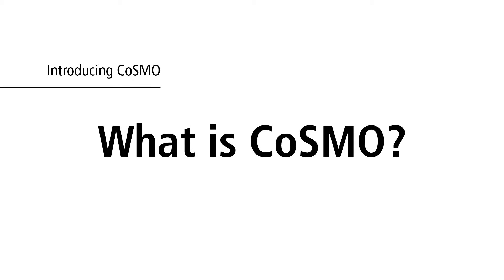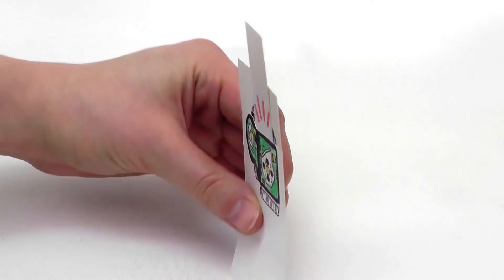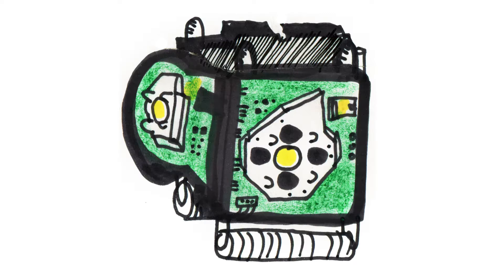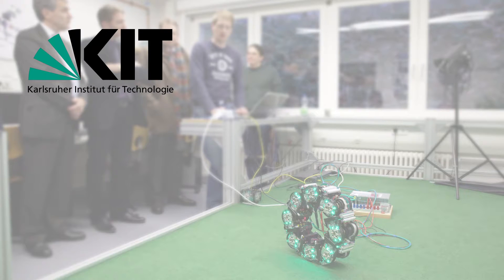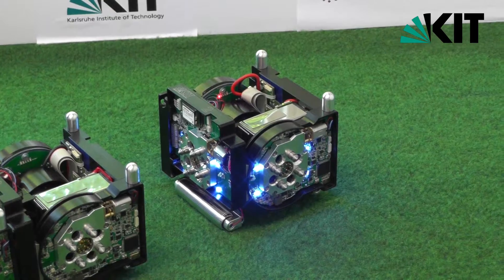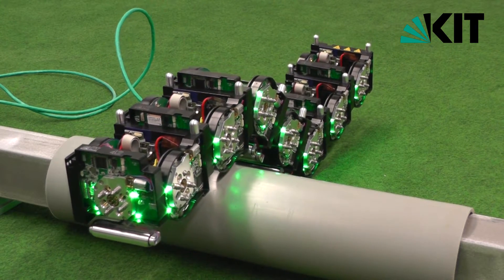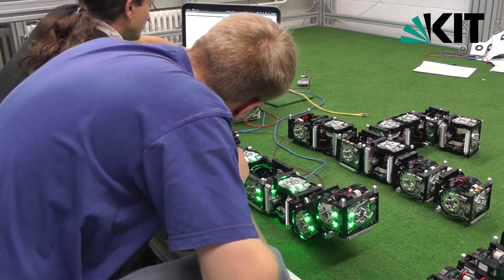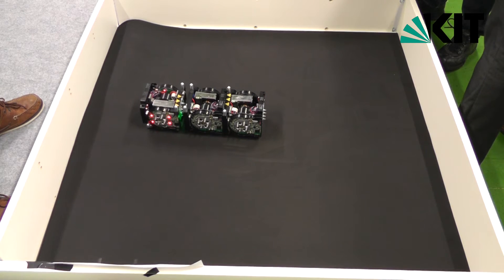Introducing CoSMO (english)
Introducing CoSMO

1) What is CoSMO?

This is one of 60 CoSMO Robots. Due to the integrated motors and several sensors, it is able to operate completely autonomous which means, it can move on a flat surface and scout the environment on its own. „CoSMO" is short for „Collective Self-Reconfigurable Modular Organism" meaning it consists of single robot modules which can build a collective and form a robotic organism by using their integrated docking devices. These organisms are able to reconfigure themselves to adapt their structure as needed. CoSMO was developed at Karlsruhe Institute of Technology (KIT) within the European Union projects Symbrion and Replicator.

2) What can CoSMO do?

As already mentioned, each single robot module is able to move on a flat surface freely, but it is not able to overcome an obstacle.  However, several CoSMO Modules are able to connect to each other. They can assemble themselves into organisms, which are able to accomplish more complex tasks than a single robot. For example, these robotic organisms can be shaped like caterpillars, able to climb obstacles, or legged walking machines capable of moving in unstructured terrain.

3) What are the advantages of CoSMO?

An assembled robot organism is more complex to handle in comparison to a single, specialized robot. But this modular robot organism is substantially more flexible and more robust, since each single robot module can be replaced by another one.

4) Where can CoSMO be used?

At the moment, CoSMO can only be used within a Lab, due to its basic research nature. However, for future versions one can think of tasks like Search and Rescue missions or extraterrestrial assignments to reduce the risks for men.

Goal of our work with CoSMO is to develop the basics for such tasks.

Intro Music
  House Intro by Sascha Ende